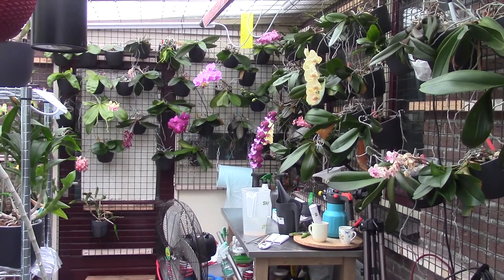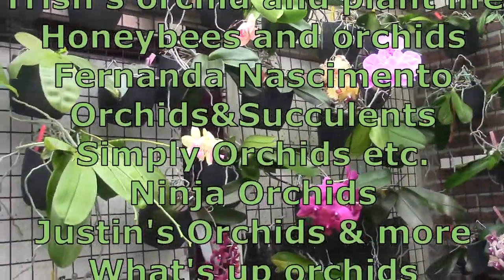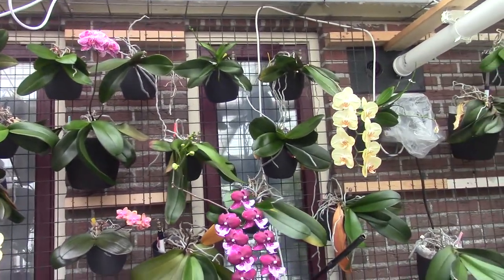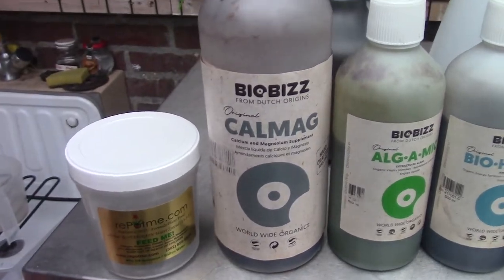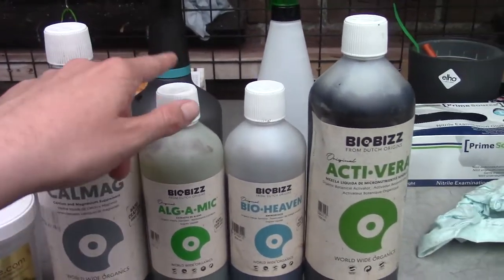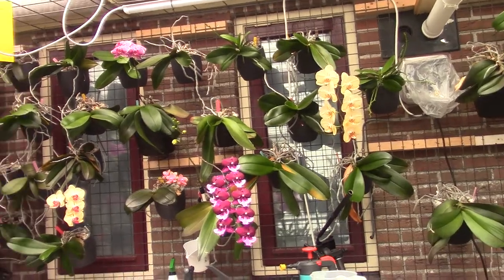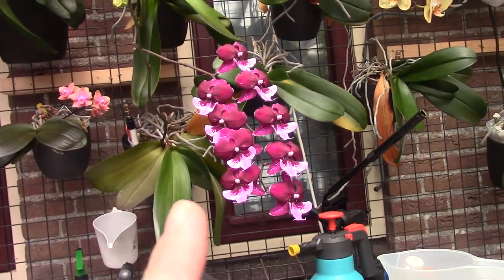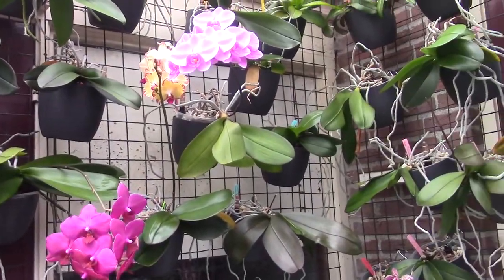How I care for Phalaenopsis orchids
Today I share my part of the CareCollab about the Phalaenopsis. I talk in this video about the care that I give my phals, summer and winter bloomers. I grow them in my greenhouse for about 6 months now. Before that I did grow them in the house.
And don´t forget to watch the other growers who are willing to share all there `in´s and out´s" for free, for us! I think that is pretty amazing! :D